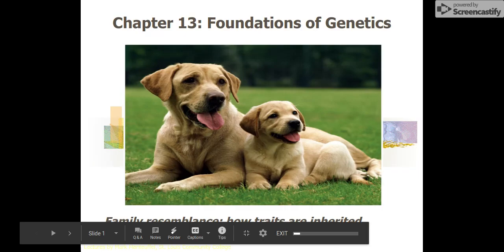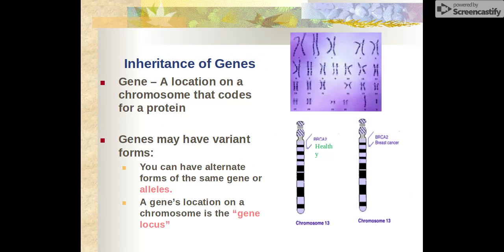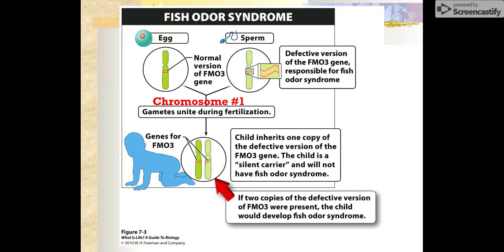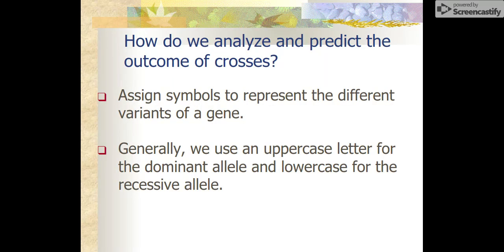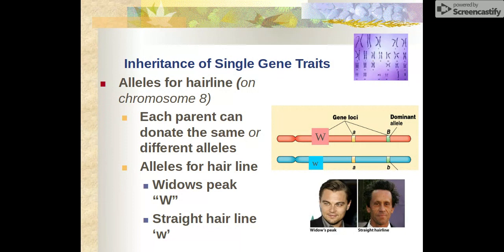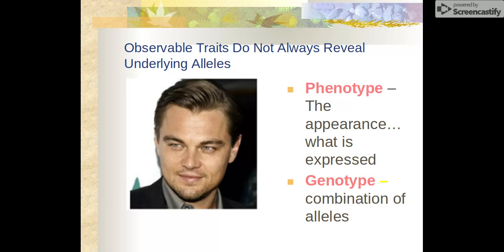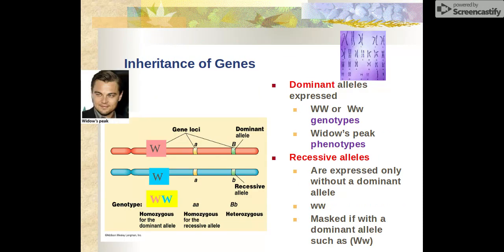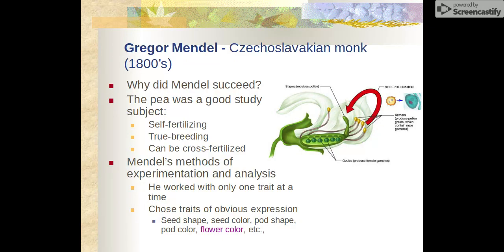Chapter 13 Genetics Part 1